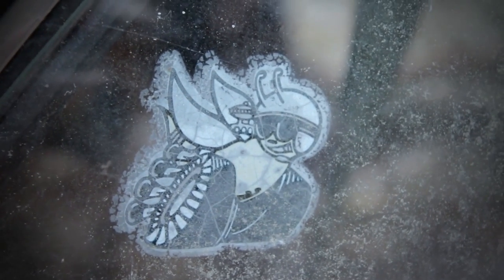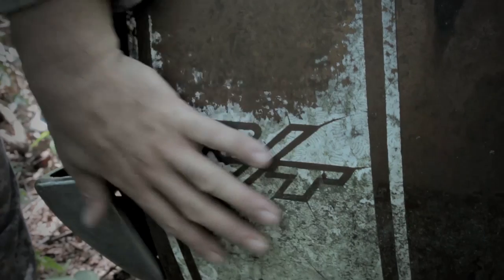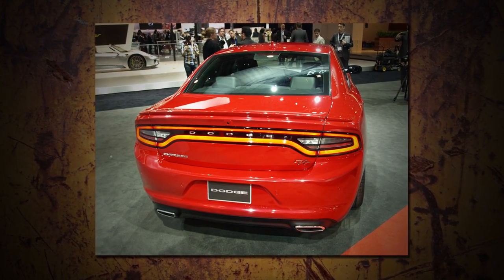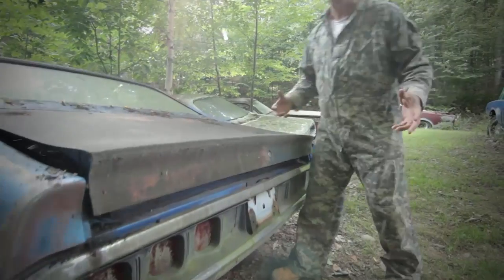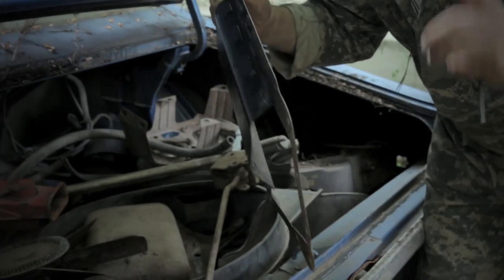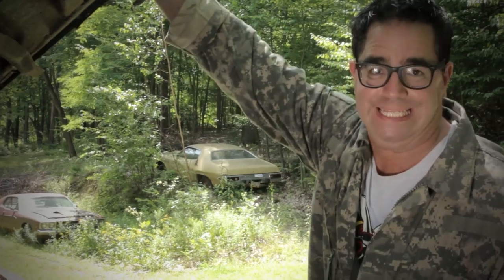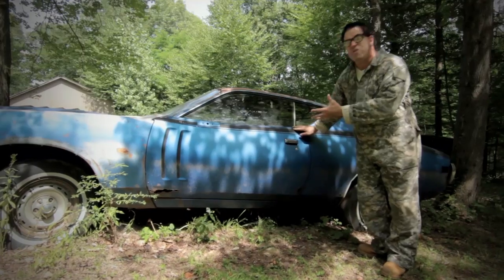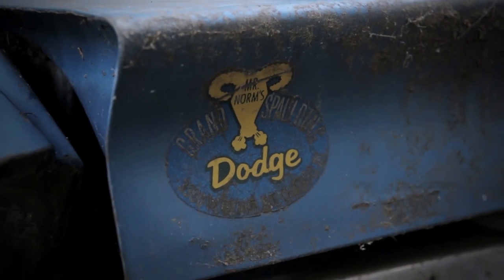Steve Magnante's Junkyard Crawl - PILOT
Steve Magnante’s Junkyard Crawl is a guided tour through some of the country’s best stashes of mangled muscle cars, antiques and special interest vehicles. In this episode Steve finds a 1968 Hemi Coronet R/T, 1970 Challenger R/T, 1969 Dodge Charger R/T, 1972 Charger Rally, Mr. Norms 1971 Dodge Charger R/T!